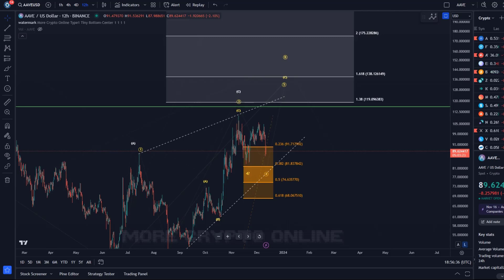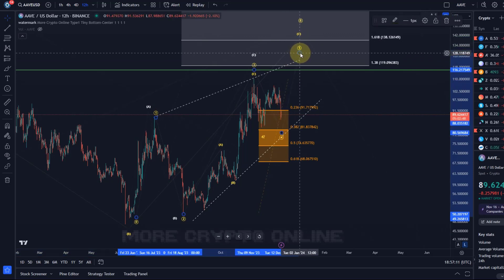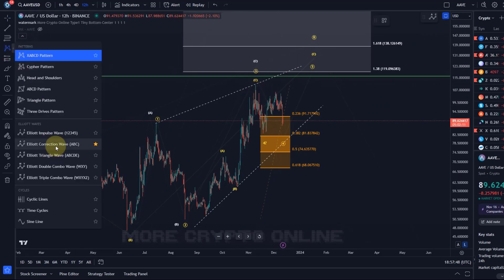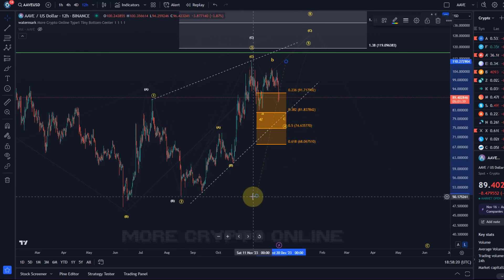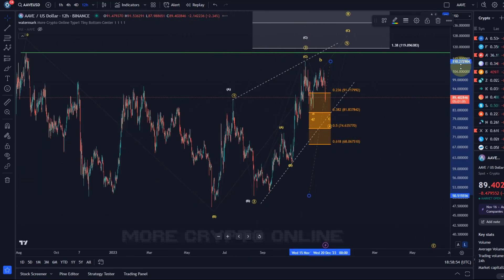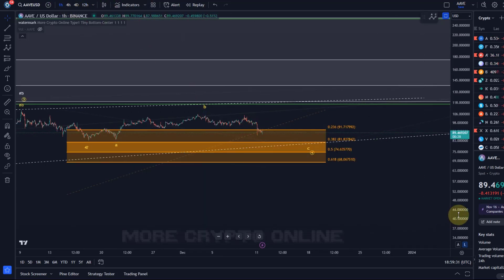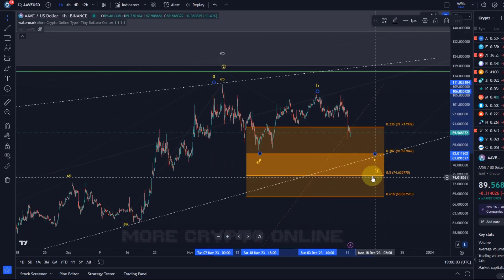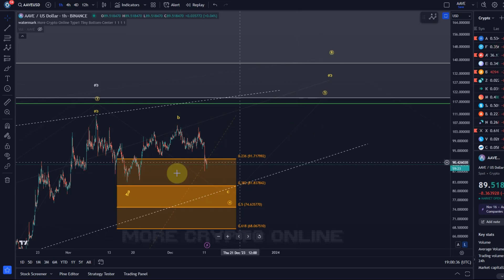AAVE Crypto Price News Today - Technical Analysis Update, Price Now! Elliott Wave Price Prediction!